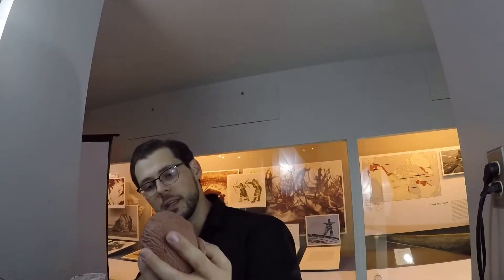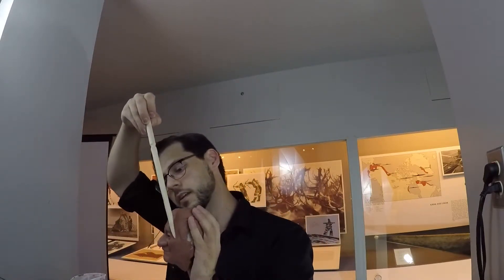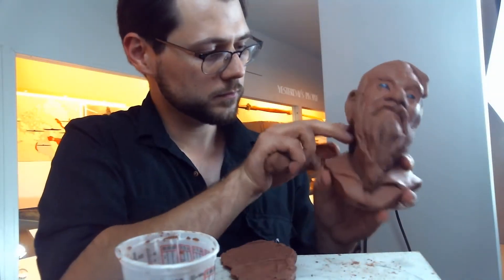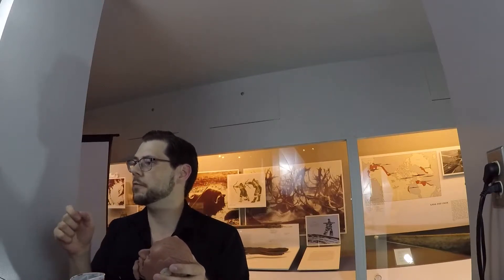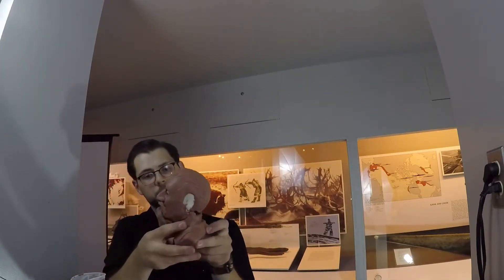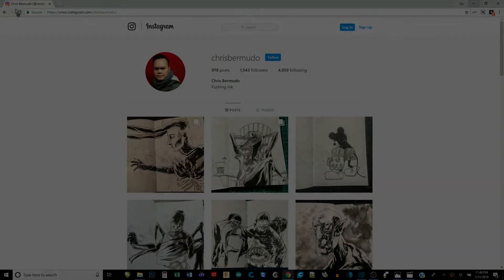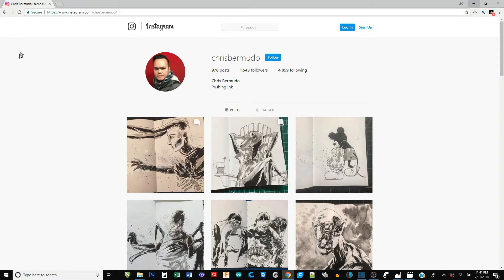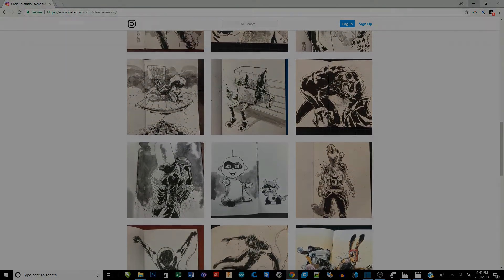Sculpting Dumbledore Carnegie Museum of Natural History POTTER-FEST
We are back at the Carnegie Museum of Natural History's Potter-Fest!

Last time we began a sculpture of Lord Voldemort, but tonight we switch sides and create my favorite character from the Harry Potter Series, Albus Dumbledore.

Check out Chris's Instagram here,